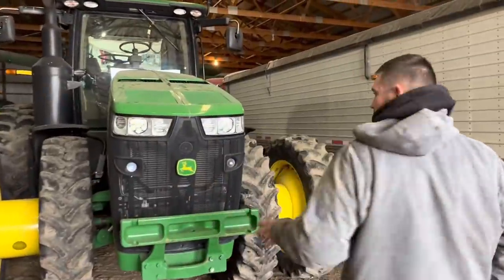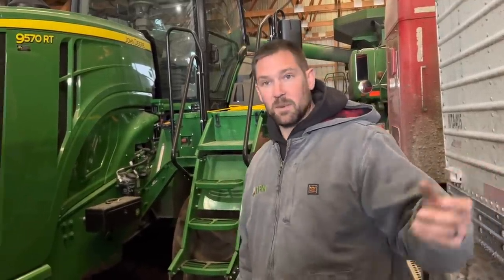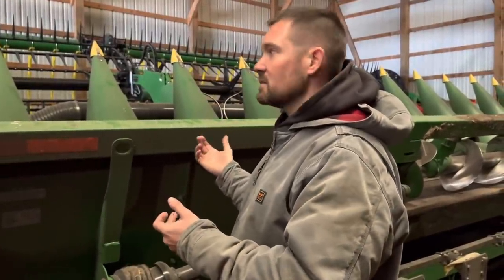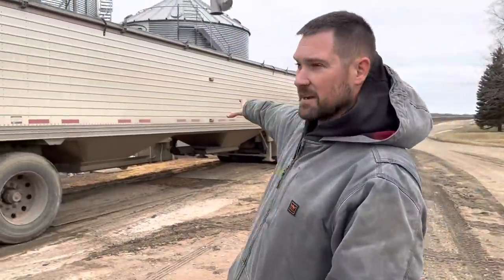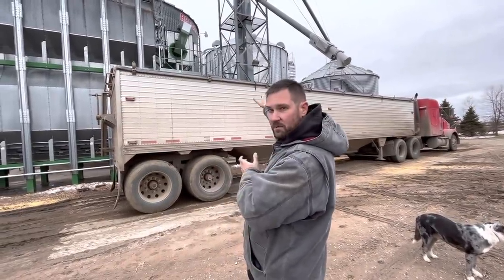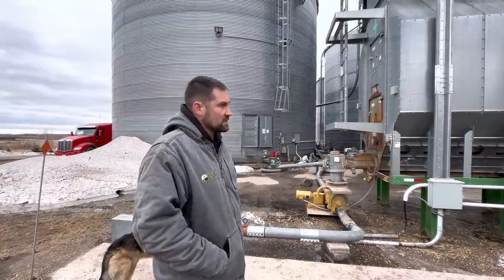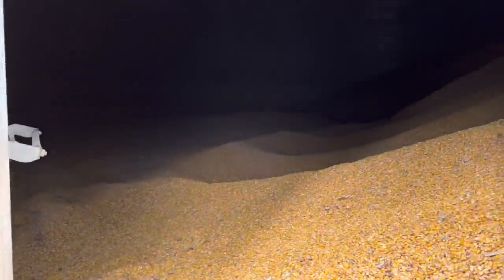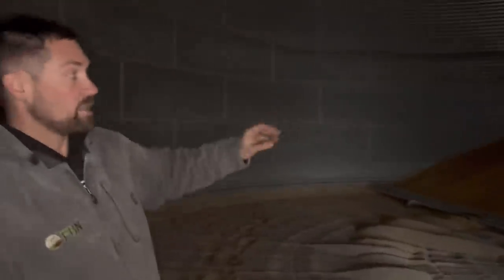Equipment Tour and Grain Storage - Zach Johnson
Check out Zach on his other social media platforms! His YouTube is tagged in the title of this video.

You can find all the links to my other socials